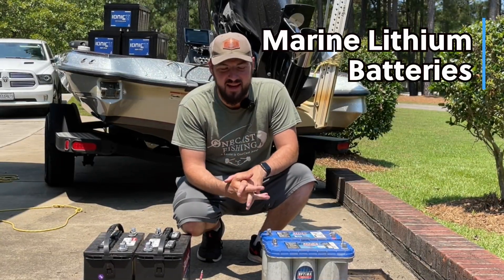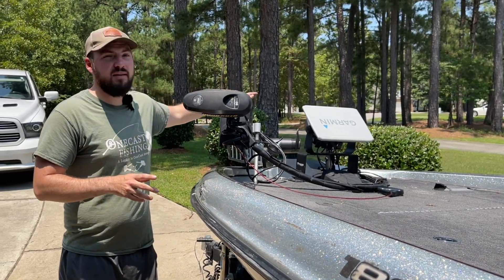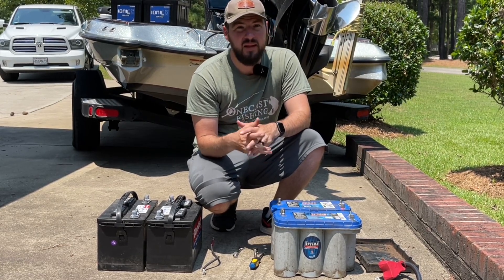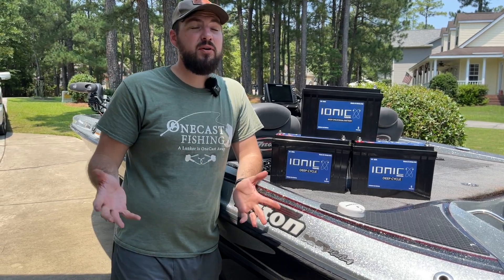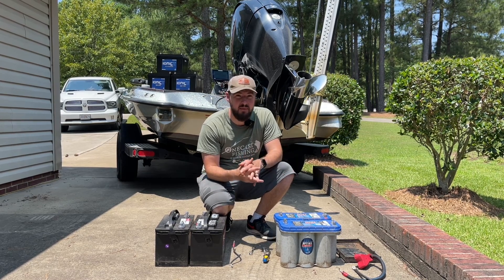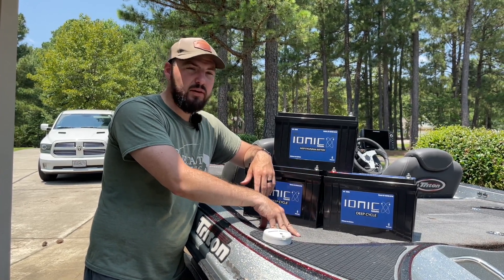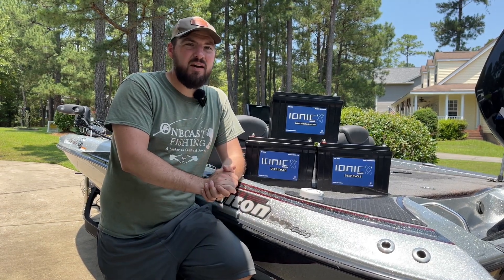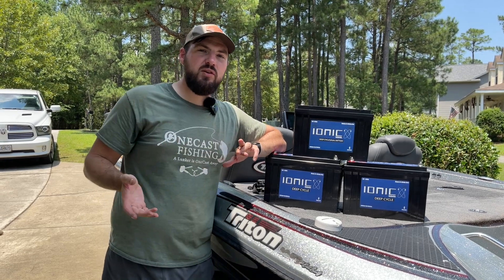Marine Lithium Battery -- Ionic Lithium Batteries for Sonar, Livescope, Cranking & Trolling Motor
Marine Lithium Battery to the rescue.  My old AGM and lead acide batteries could not keep up with my electrical demands.  Ionic Lithium Batteries are goibng to power m sonar, livescope, trolling motor, and crank my outboard.
The main issue I had with my AGM batteries, which I used for cranking and my eletronics, is that they didn't have the amp capacity to meet my needs.   I run the livescope system, and three humminbird helix sonar units.  These things pull a lot of power.  With AGM and lead acid batteries you only get about half the amperage that the battery is rated for.  And once you drain those batteries below 50%, you can never get them back fully charged.
This is not the case with lithiun batteries.  With lithiums you can use pretty much all the capacity they are rated for.  Additionally, they are lighter, charge faster, and last much longer.  The only downside is the cost.
I purchased my batteries from lithium hub.